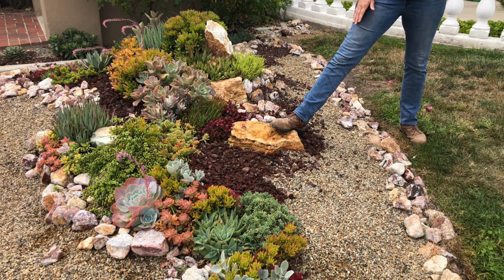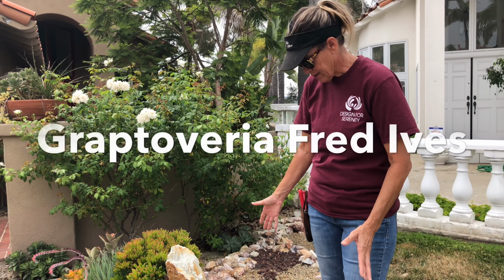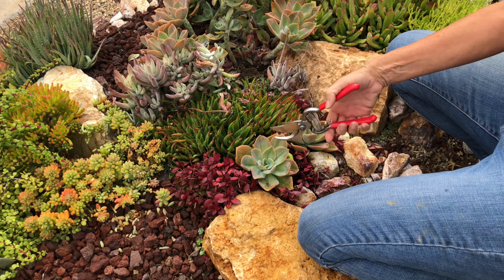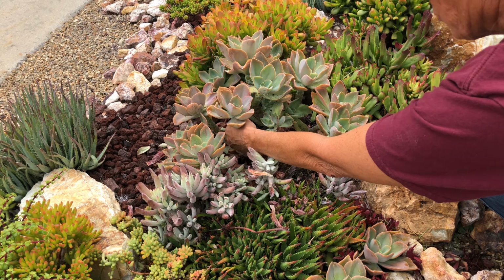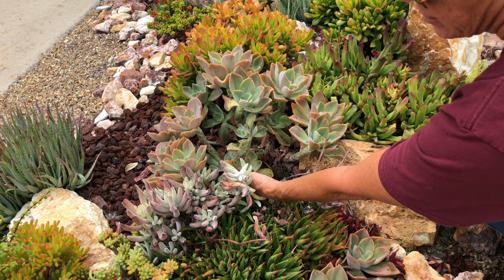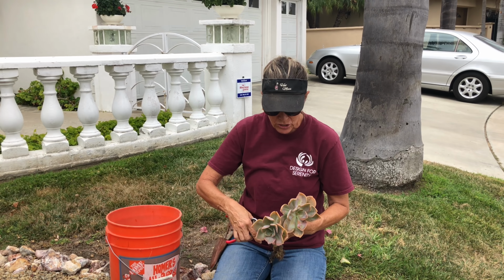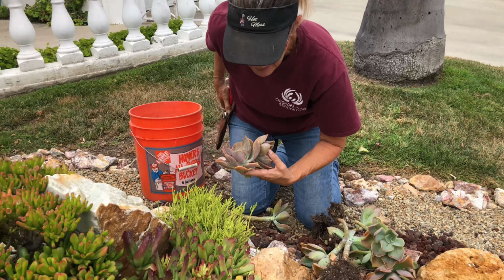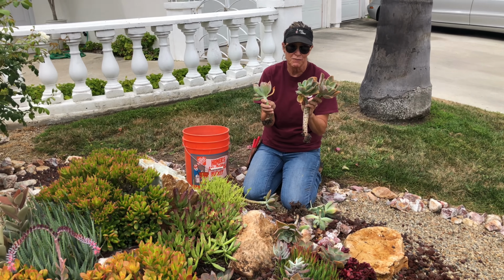End of Summer Maintenance and How to Work with 'Fred Ives'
As you know, maintenance in our succulents is very difficult this time of the year. Here is a quick and easy tip on how to 'FLUFF UP' your succulent gardens with existing plant material.